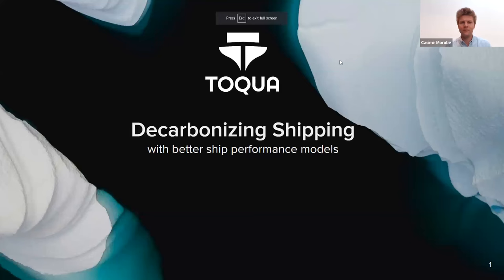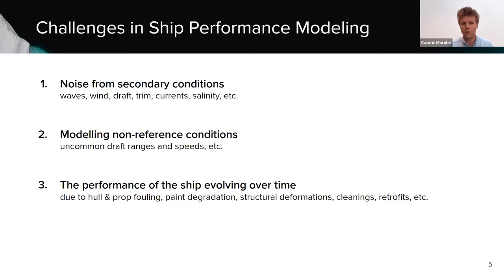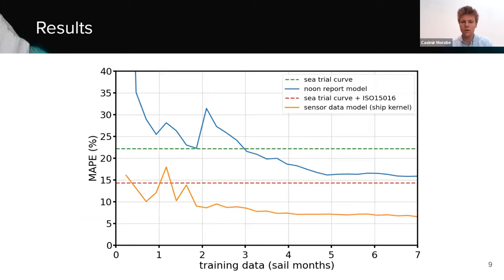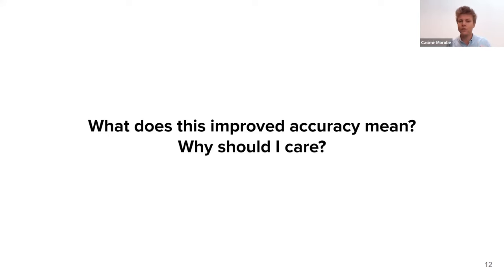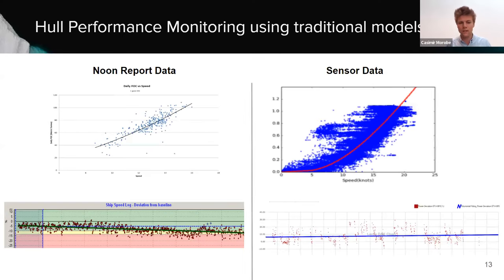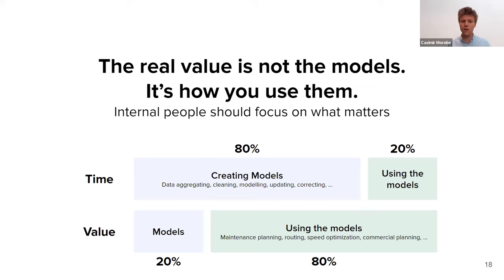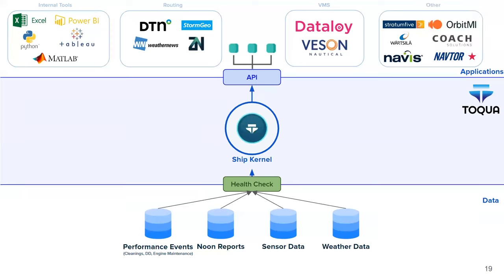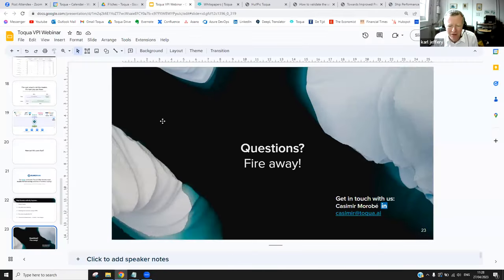Toqua - How better speed-fuel models can double the benefits of weather routing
A core part of weather routing is the speed-fuel model, the understanding of how fuel consumption and voyage time will change if the vessel goes at a different speed. The focus of this webinar is on how to capture the fuel-saving potential of sensor data.

Your weather routing system uses the speed-fuel model to calculate the voyage times and fuel consumptions for different route options, so the shipping company can make a decision.

The better your speed-fuel model, the more closely the options presented by the weather routing will reflect reality.

In this webinar, we'll show how you can make use of improved speed-fuel models, and incorporate them into your weather routing.

We will hear from Toqua, a company based in Ghent, Belgium, which has developed a 'next generation' of speed fuel models. They are designed as software 'kernels', to be incorporated into any weather routing software. They make use of the full potential of sensor data. So you can keep using your existing routing solution, but get more benefit from it.

Our speaker is the company founder, Casimir Morobe.